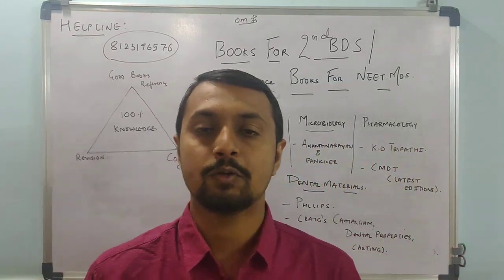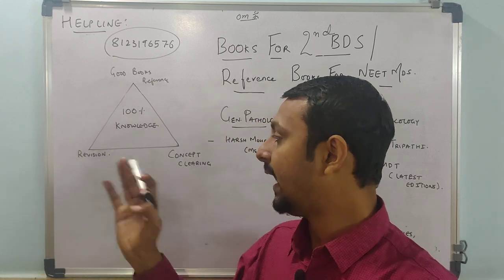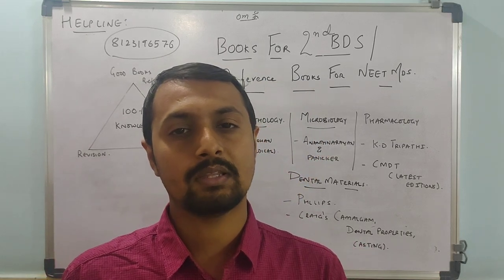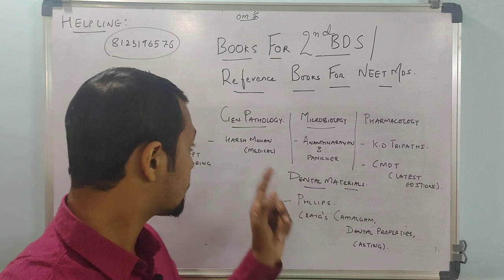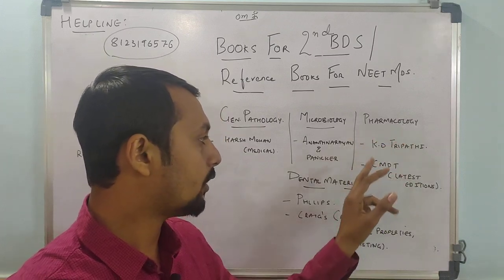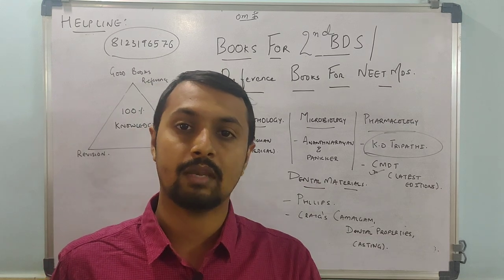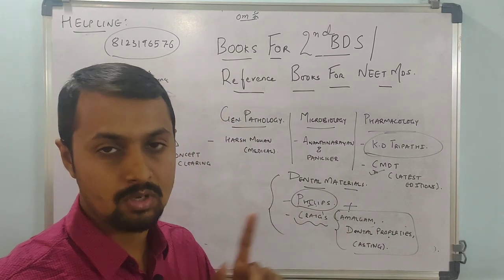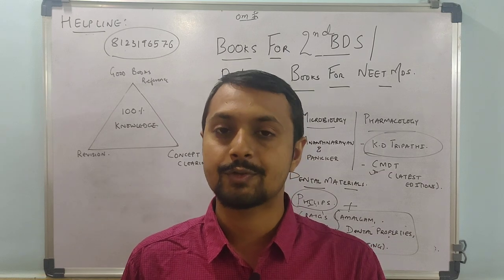2nd Yr BDS - MDS Entrance Preparation Standard Text books & Reference Books Guidelines |NEETAIIMSMDS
This video is about books Needed for 2nd year BDS and reference books for NEET MDS PREPARATION.

Reason for referring stand books :

1)They are updated
2)Contain complete information
3)Correct information
4)Relevant

TO JOIN FOR FOUNDATION COURSE FOR 1ST 2ND 3RD BDS
AND LECTURES FOR NEET MDS PREPARATION

Dr Malay Trivedi BDS MDS (Pediatric Dentist)  Asst.Prof.

(You can message me 24 Hrs online suuport)